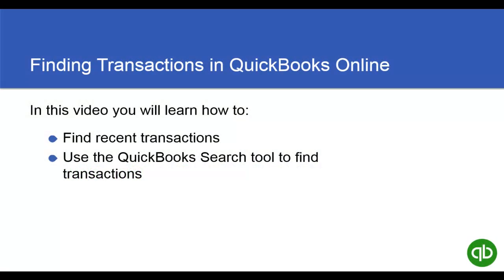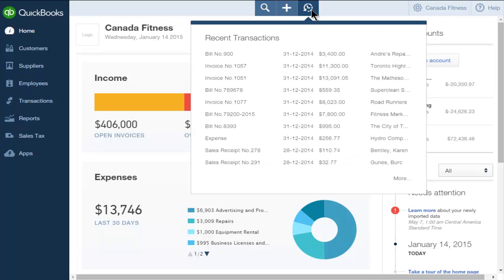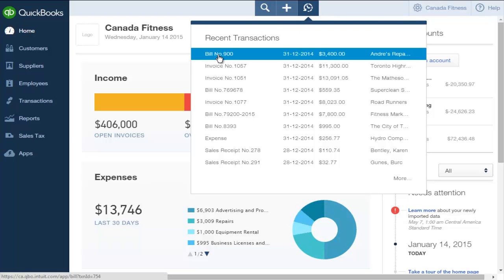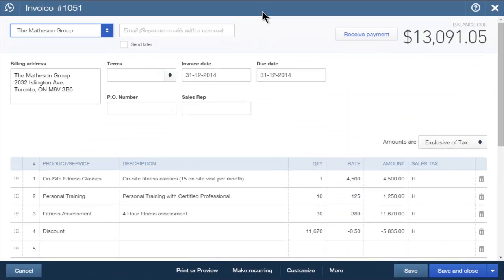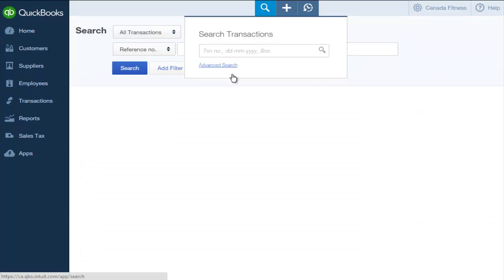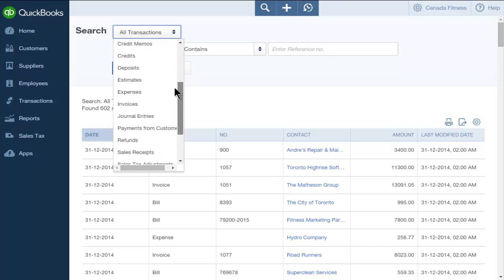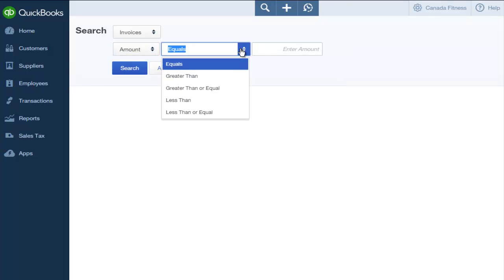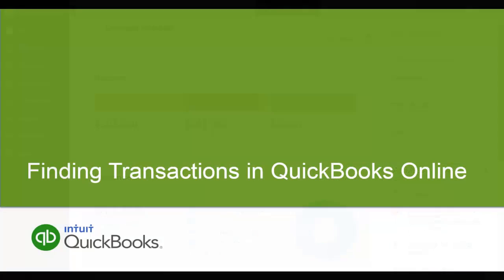Finding Transactions in QuickBooks Online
It is important to be able to find important information you’ve entered in QuickBooks. Watch this video to know how to user the search feature.